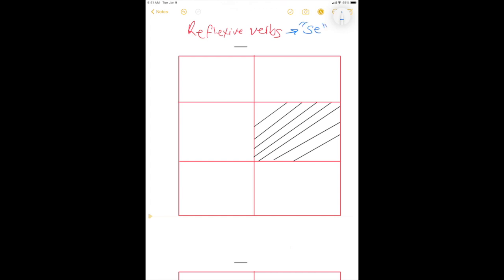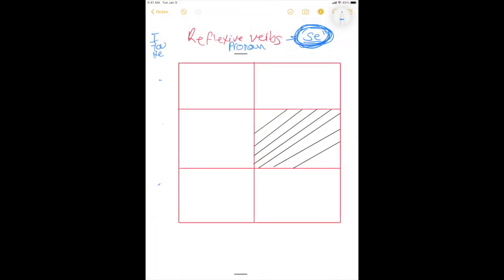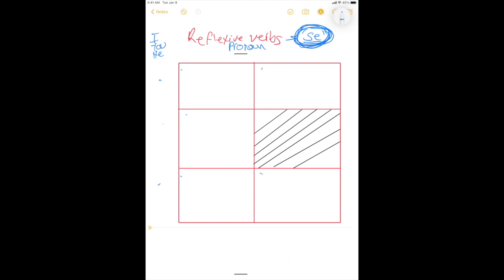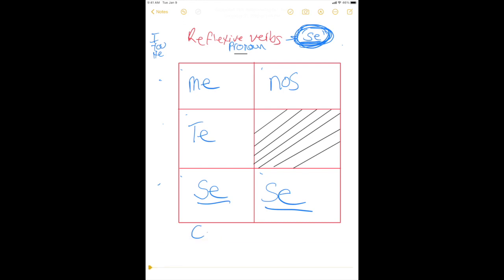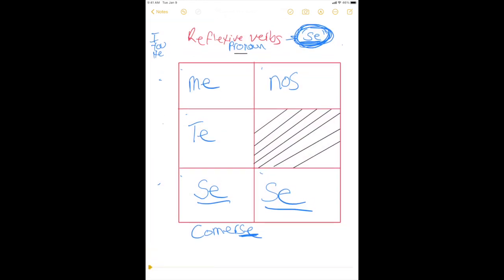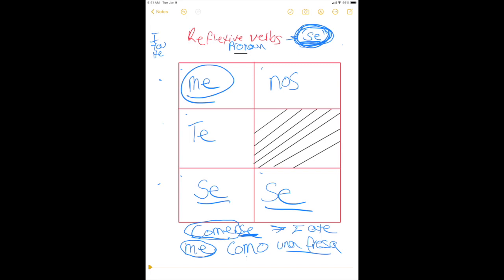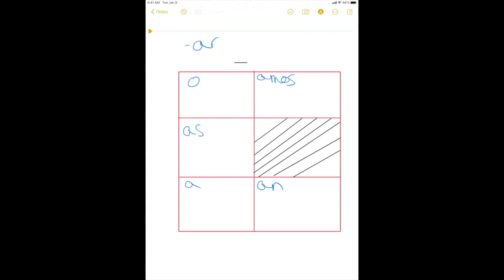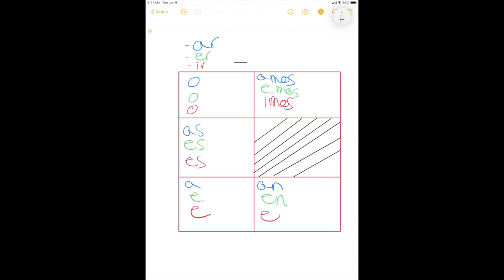Reflexive Notes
Reflexive verbs